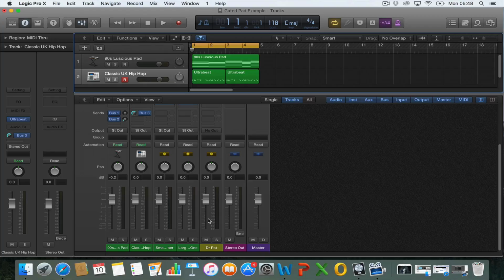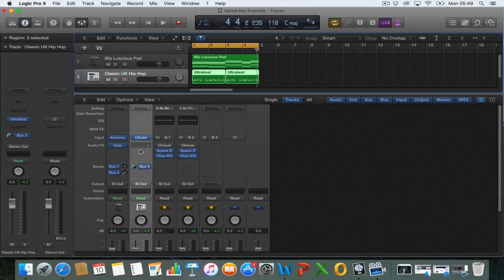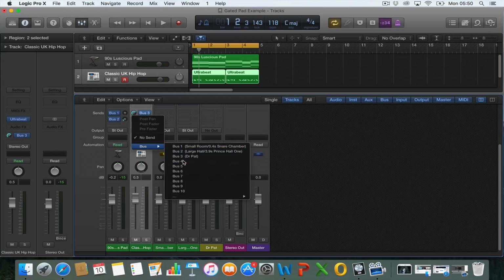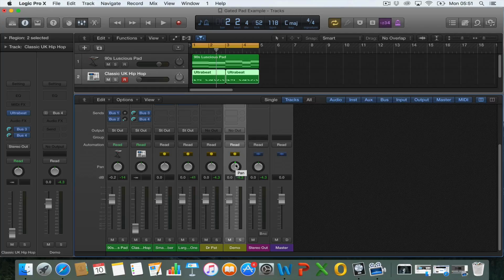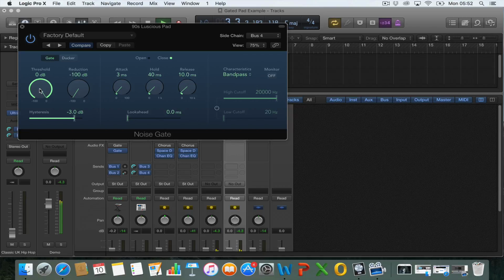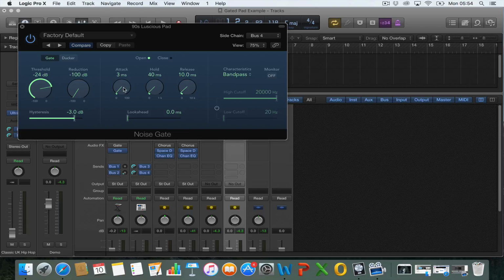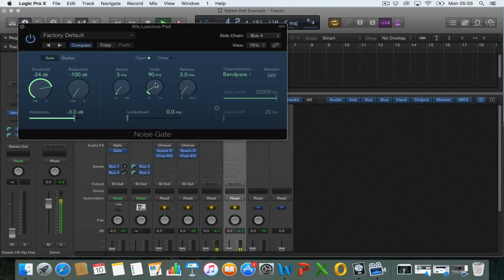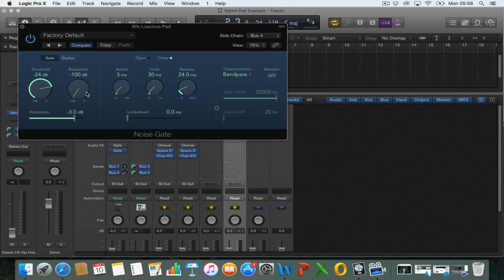Music Tech Quick Tips - 01 Gated-Pad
Quick tutorial on how to setup a gated-pad effect using Logic Pro X.